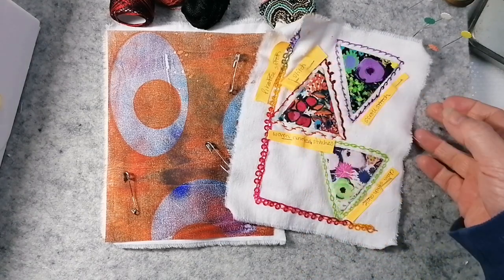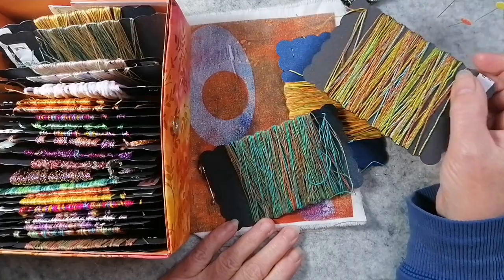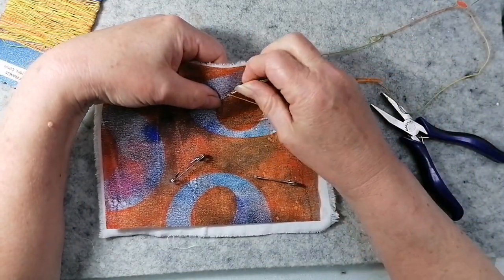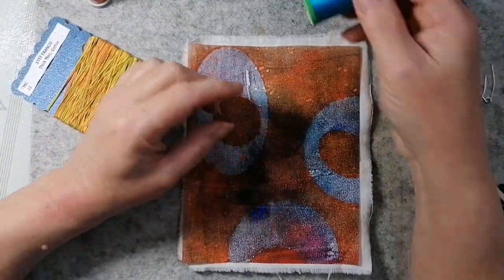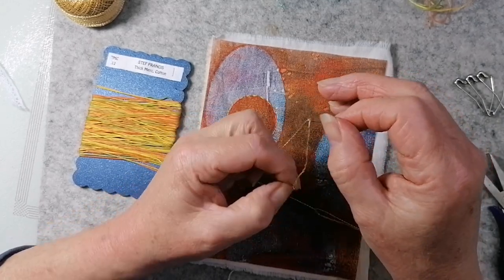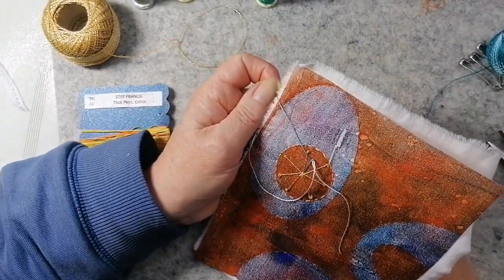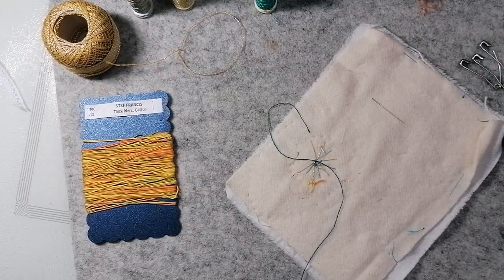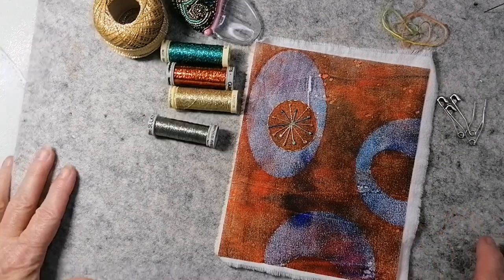stitch with me - starting a new page in my stitching project book using gelli printed interfacing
I have started a new page in my little project book im making.

For this page I wanted to use the gelli printed interfacing I have showed before, it was tricky to stitch through so I did some time lapse to move the page along.

Again, I'm not rushing this project, its playtime for me to get better at my embroidery so I hope you enjoy watching anyway.

here is the link for Michelle at The Creative Cove

ETSY shop where I sell my sewn items

Etsy shop for junk journals, art journals, ephemera etc